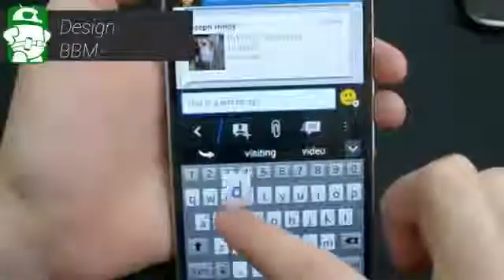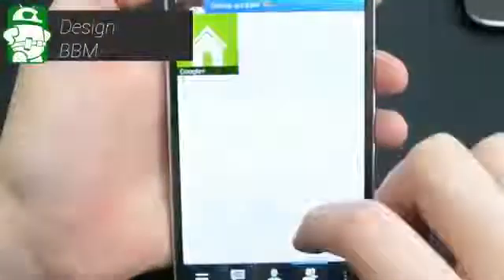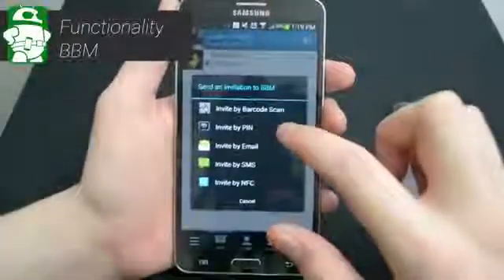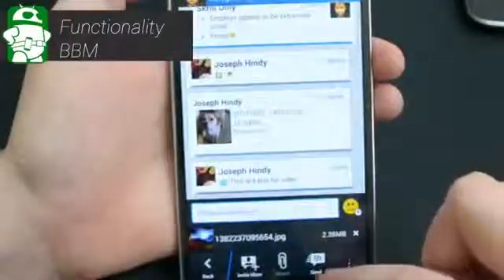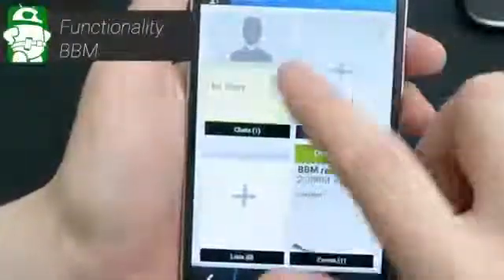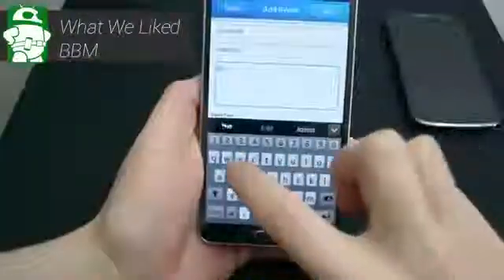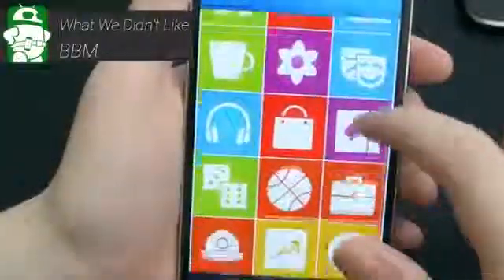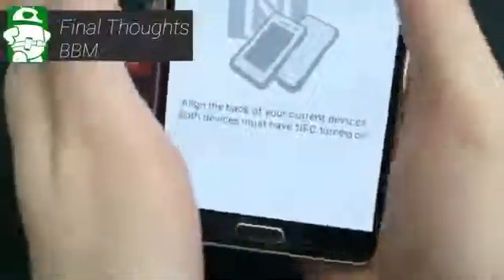BBM for Android - Everything you need to know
BBM for Android has finally arrived! In this video, we'll do a full review and give you our first impressions on the long awaited app out of the Blackberry c...